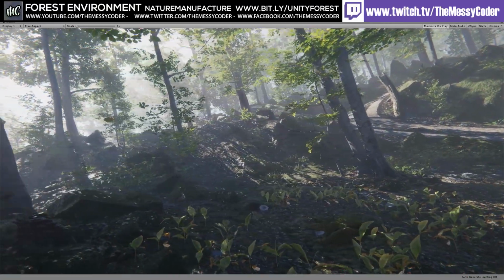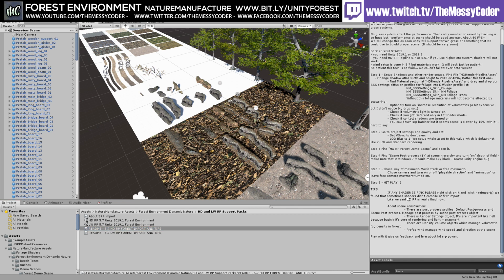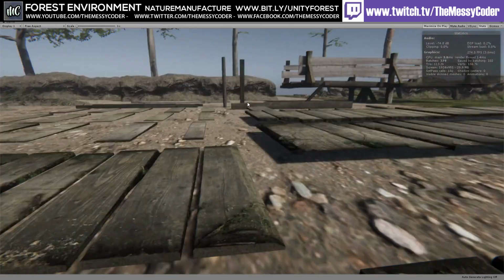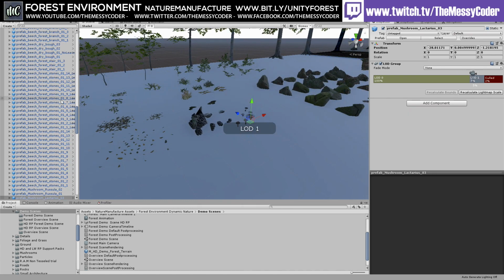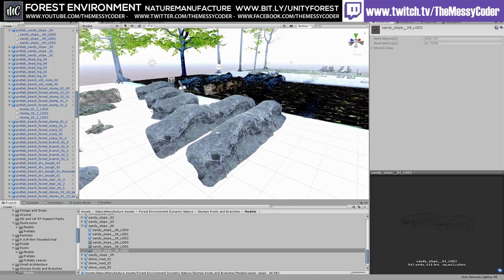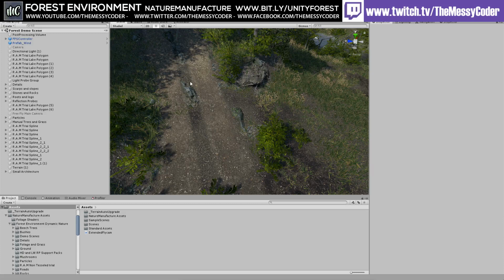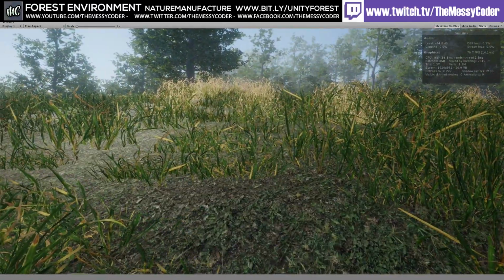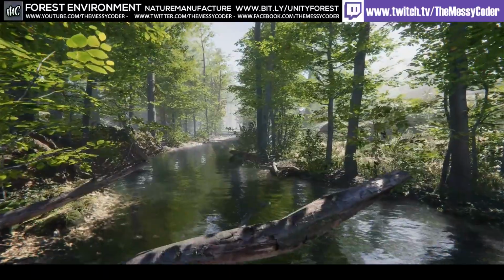Unity Asset Reviews - Forest Environment Dynamic Nature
Like a numpty I messed up my short link shown in the video, so please use this one instead

This pack is:
- Huge library of 100% scanned assets, carefully optimized, atlased, LOD’ed;
- Group of shaders which will bring better quality and simplify your workflow, if you want to use them;
- Forest environment with small meadow ;
- All shaders are shared between our all assets;
- All demo files from video are included in asset;
- Demo scene for Vegetation Studio NON PRO will come soon;
- Demo scene and pre-defined biomes for Vegetation Studio PRO will come soon;
- Pack contain water - non tesseled TRIAL from our R.A.M 2019 asset;

The Unity Affiliate program helps drive a little cash back in to the Messy wagon and enables me to buy more assets to review, and also to put the heating on. I never accept any money for doing reviews.

Some community members donate assets from humble bundle and some devs provide asset keys on Unity. But if I paid for the asset or was given a free copy, that will never affect the rating I give. Unfortunately a few publishers have been upset by my opinion in the reviews but generally most appreciate constructive criticism, as it means they can fix bugs and make improvements to help make their assets and kits even better than before. So, always give your feedback, just make sure you are polite when you do. (okay yes I know I give out some 0 star reviews, but I am trying to be nice when I do that too)